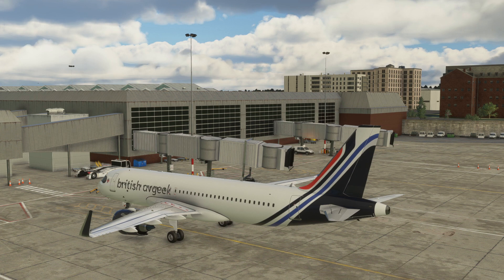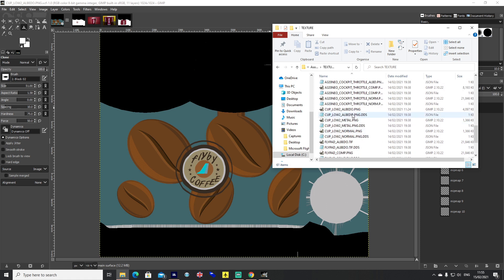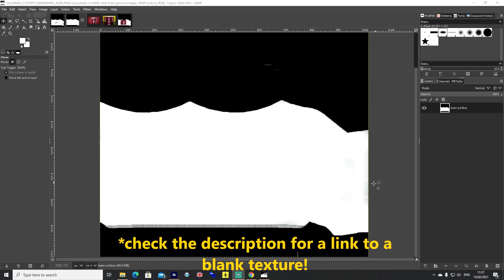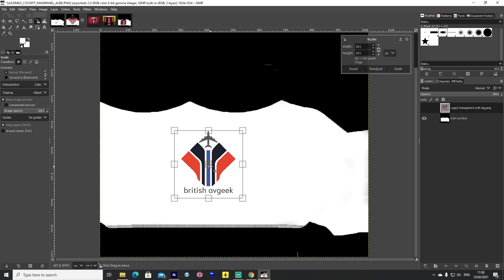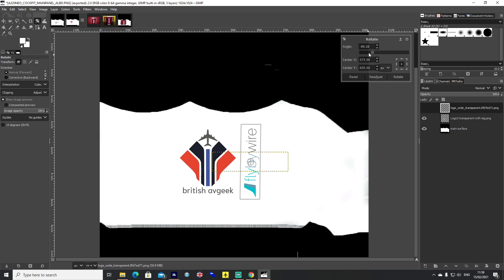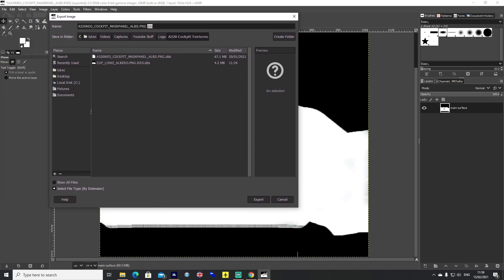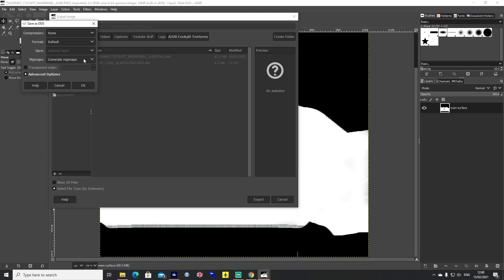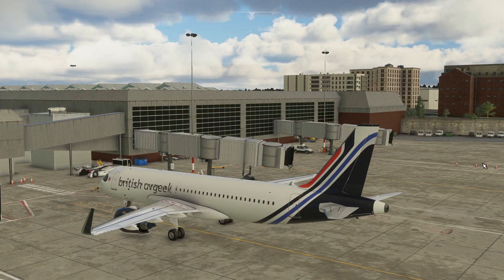How to Customise the flybywire A32NX Coffee Cup! Easy Tutorial to show how! [MSFS 2020]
One of the features to have gone into the flybywire A32NX recently has been the coffee cup - and whilst in itself it's not news, it's caused quite the stir (excuse the pun!) with being able to modify it with custom textures!
MAKE SURE YOU SAVE THE FILE WITH THIS FILE NAME:
CUP_LOW2_ALBEDO.PNG.dds

I've obviously gone and put my channel logo onto a simple white coffee cup as you can see here. In this tutorial, I'll show you how to do it yourself!

Want a Greggs one? Click here - though it sadly doesn't come with their famous sausage rolls!

Want a clear white cup to start with? Download this blank slate for you to work on... to edit it I really recommend using Gimp which is free, and already has a DDS plugin installed so it'll save it correctly when you export it

If you enjoyed my work and want to support my streams, head

IMPORTANT NOTE:
Each time you update the A32NX - like the Custom Sel Cal Plate I made a tutorial for the other week, you'll need to put this coffee cup texture file back in again so be sure to back it up!